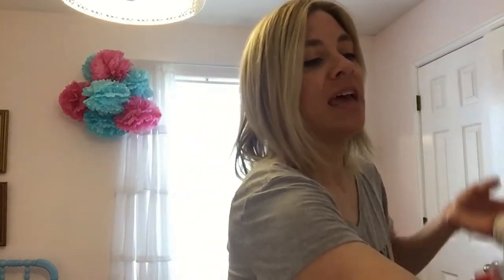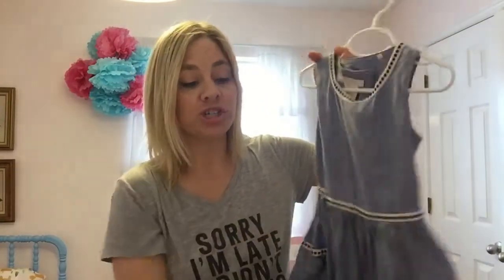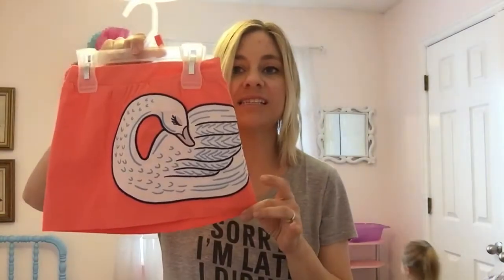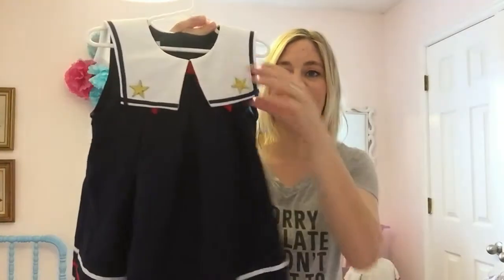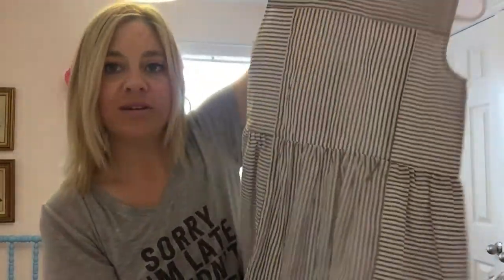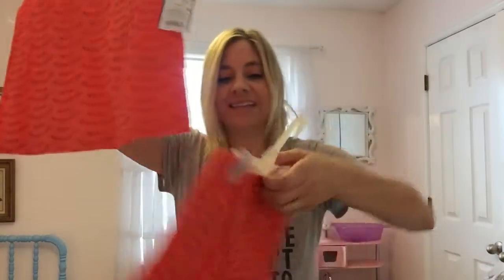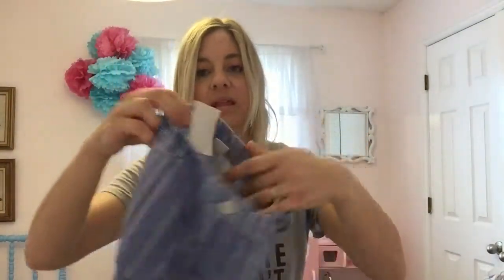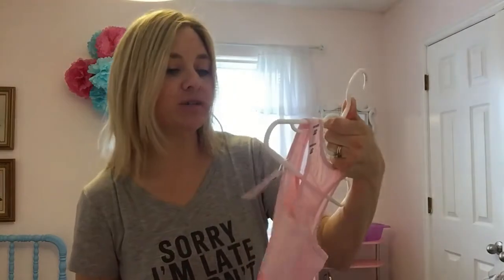toddler Spring Haul